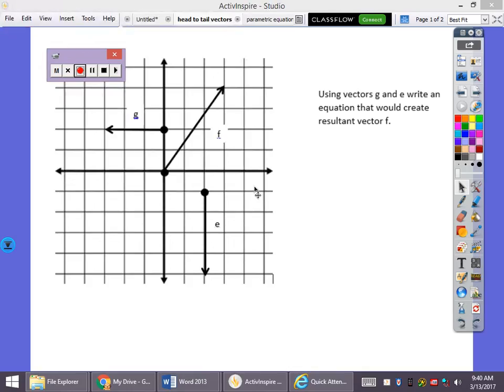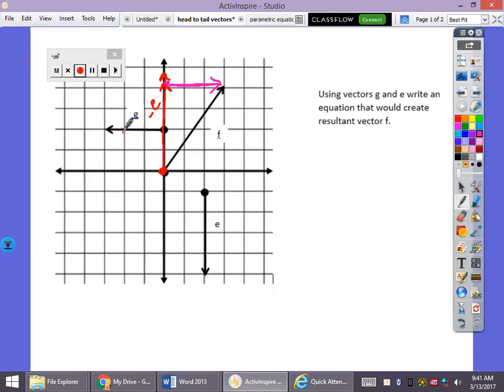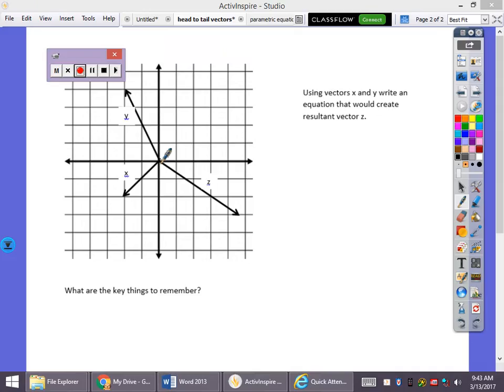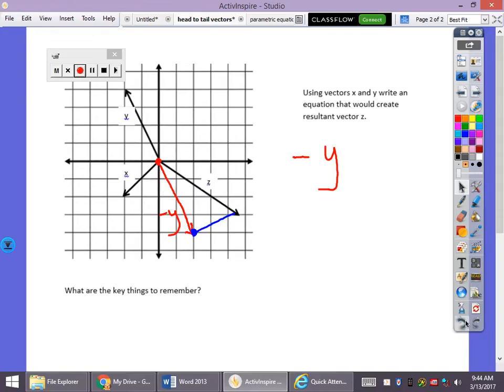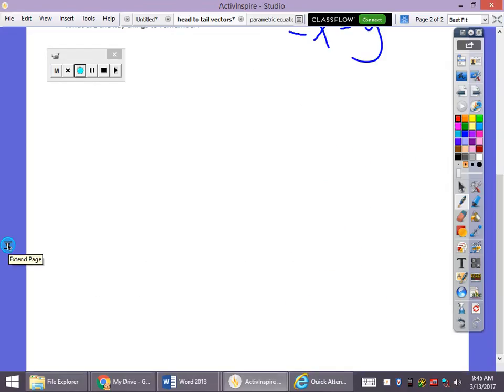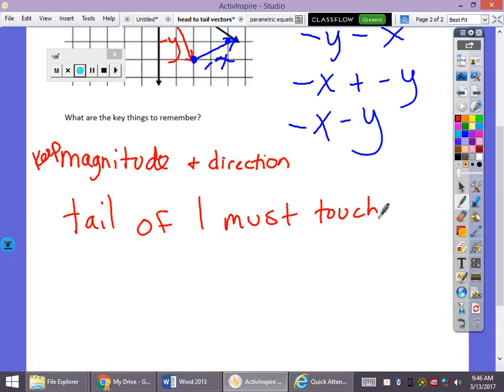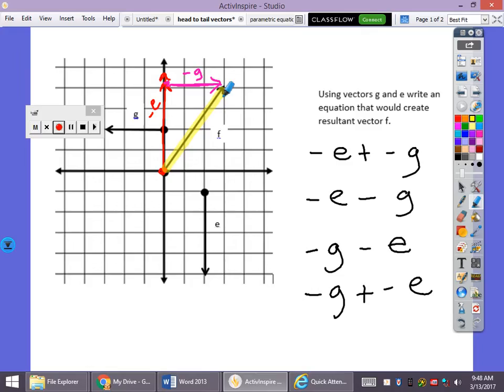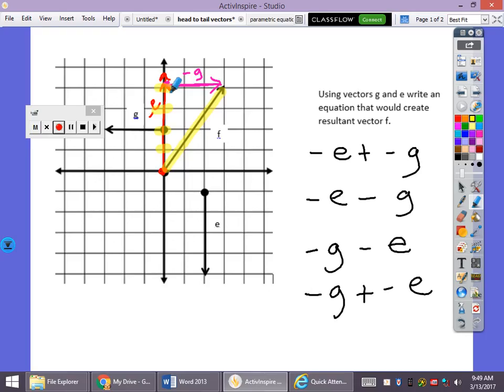head to tail vectors